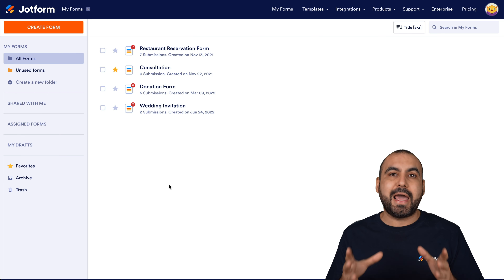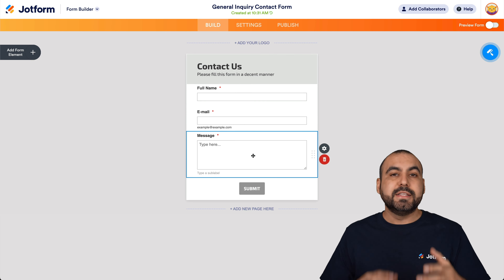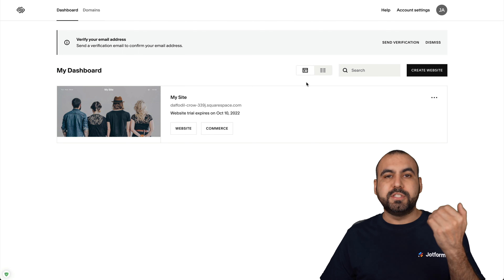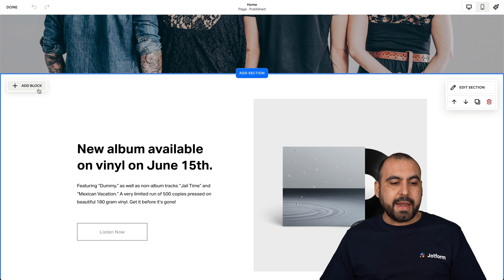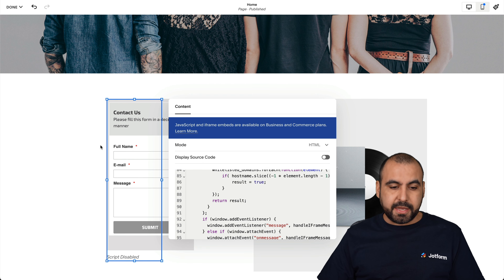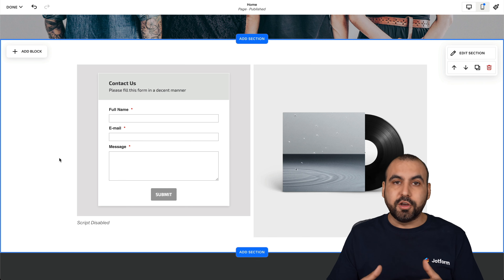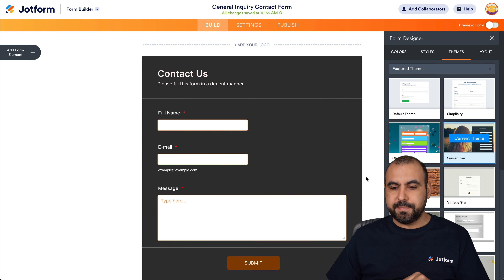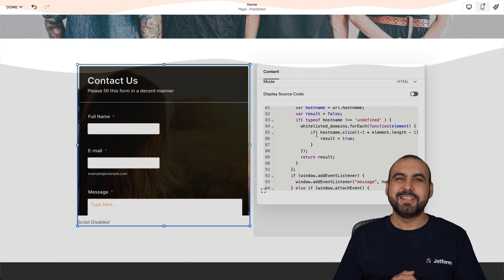How to Add Contact Form in Squarespace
Looking to add a contact form to your Squarespace website? In this brief video tutorial, we’ll show you how to create, customize, and embed a contact form in your Squarespace website in just a few easy clicks.
LINKS & RESOURCES
👋 ABOUT JOTFORM
Hi, we're Jotform, a full-featured online forms platform that makes it easy to create robust forms and collect important data. Check us out
00:00 Introduction
00:14 How to Embed a Contact Form in Squarespace
00:32 Create a Form
01:18 Go to Platforms
01:33 Squarespace Dashboard
01:48 Overview of Website
02:08 Open the Editor
02:47 Copy the Code from Jotform
03:50 Edit the Form in Jotform
04:25 Update the Code
04:47 Subscribe to Jotform